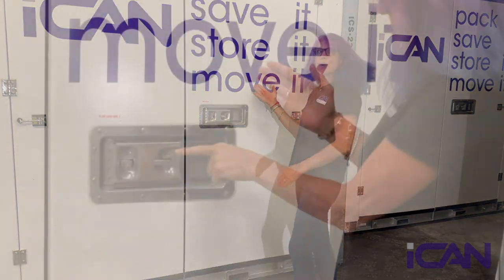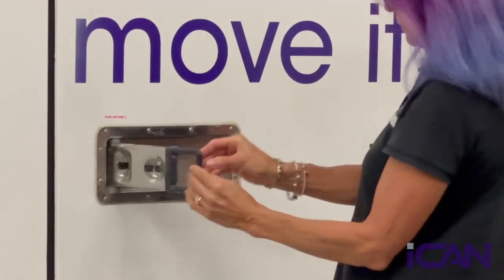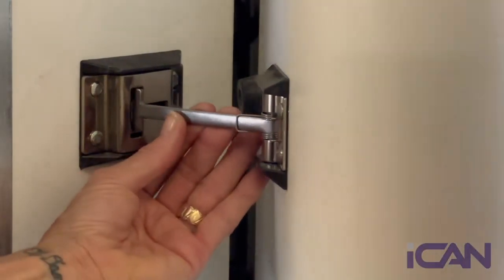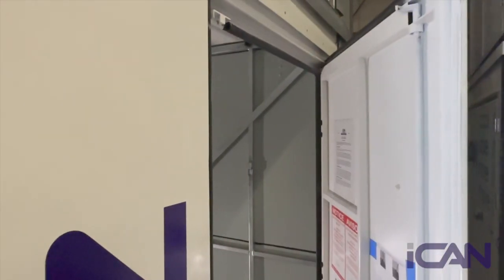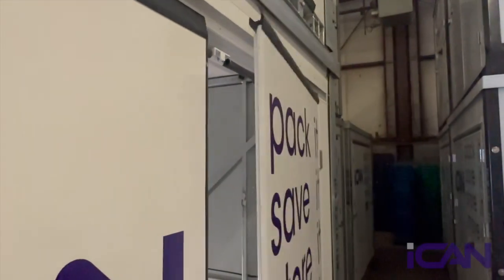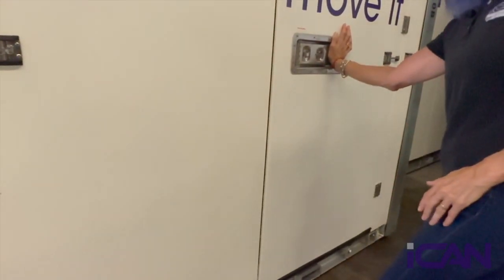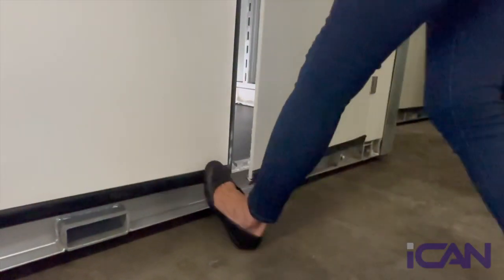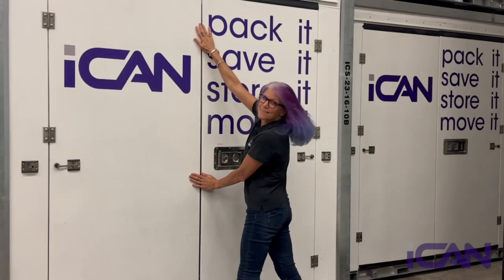iCan door closing instructions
This video has step-by-step instructions for correctly and securely closing the doors on an iCan Storage portable storage container.  The QR code on the sticker of the container will link to this video.